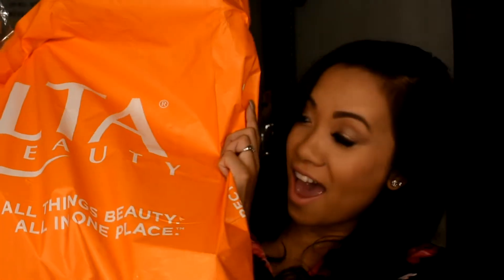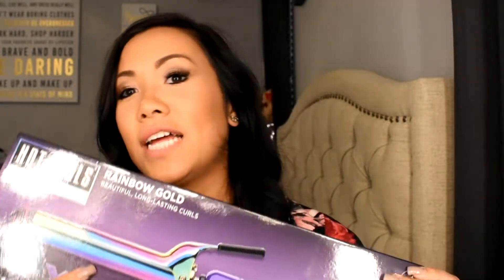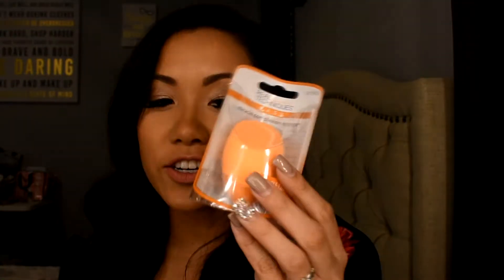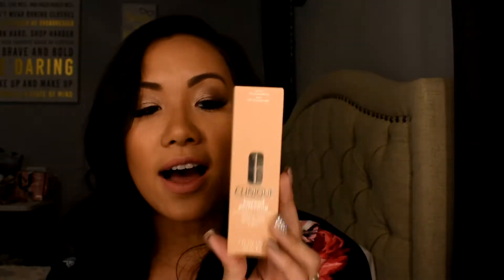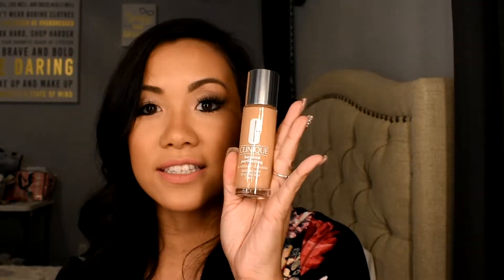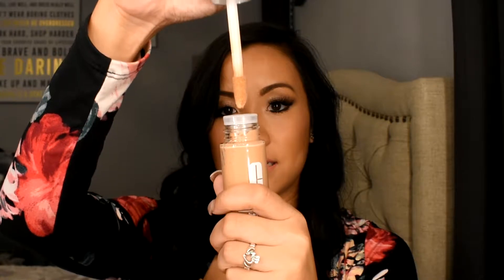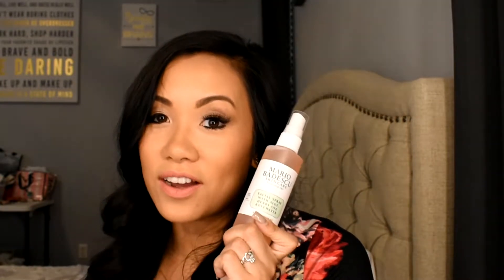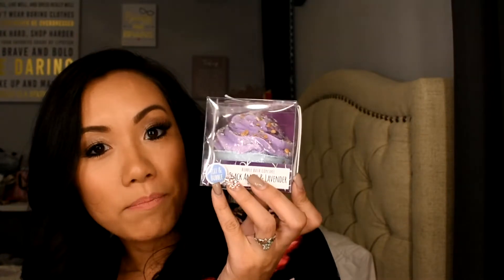October Ulta Haul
Some goodies I picked up from Ulta Beauty!